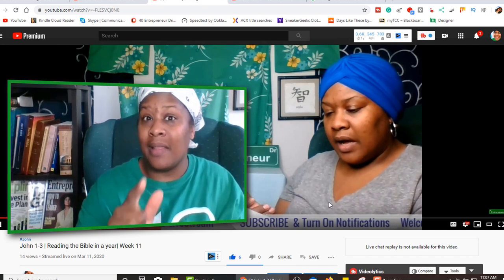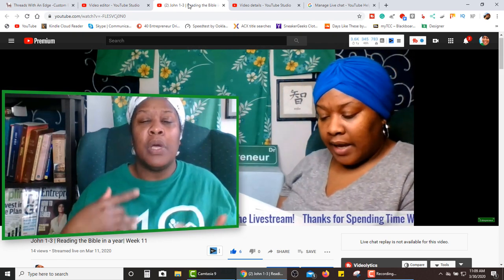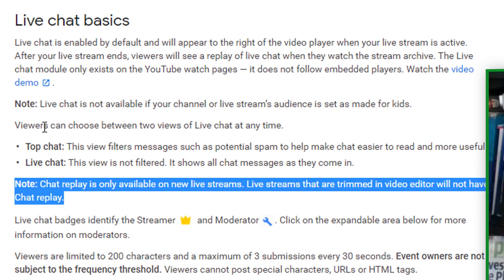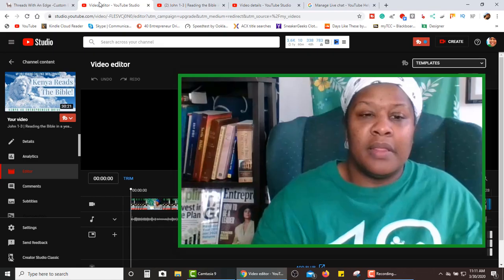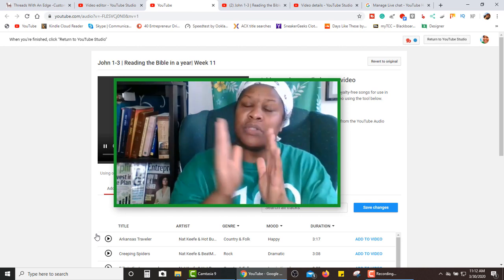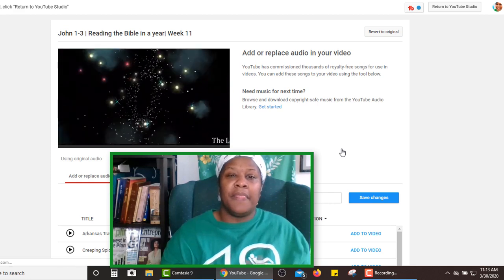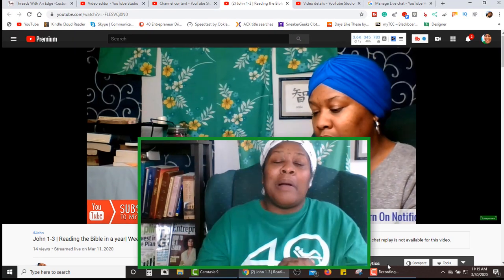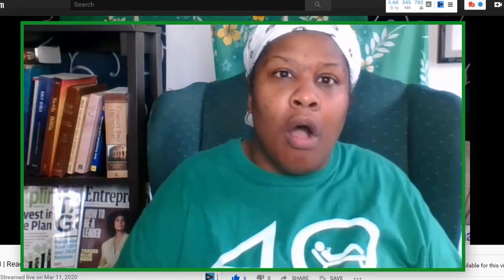Restore Your Live Chat Replay |How To Undo YouTube Editor Edits | Desktop Fix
⚠️UPDATE: *3rd* party streaming platforms do NOT allow for chat replay. you will only be able to see your chat replay if you stream directly through YouTube for platform and none of the other issues mentioned in the video apply to you.
 you can't find your live chat REPLAY its probably because you edited your live afterwards. You can get it back by using YouTube editor.
If you still can't find it its not enabled or your video is designated for kids.

00:00 Why did my live chat replay disappear?
03:40 How to re-enable live chat
06:12 I didn't trim my video, why can't I see my chat replay?
07:22 The biblereadingparty actually moved to Blvd 40